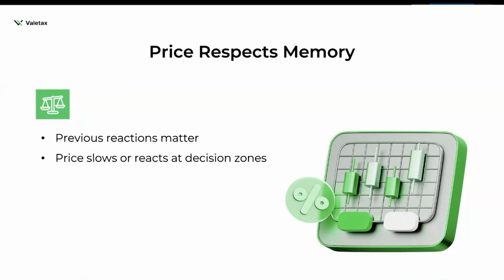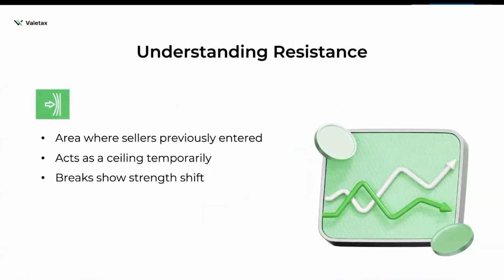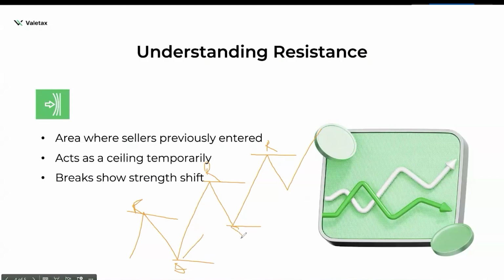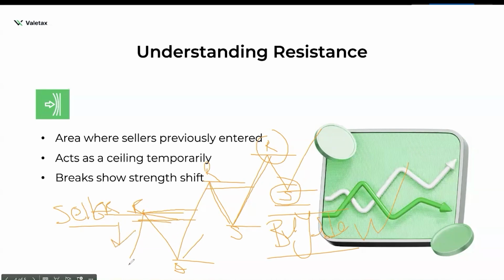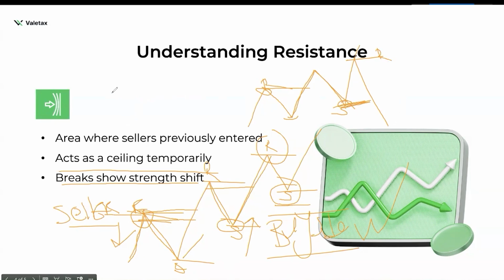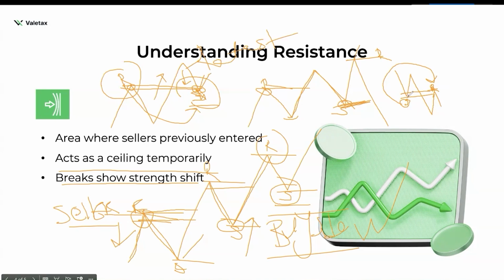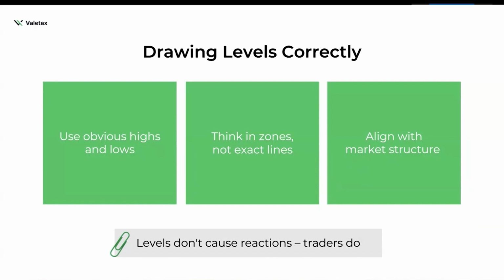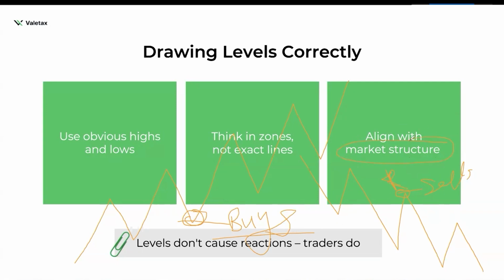Ep 7: Support & Resistance — Where Traders Make Decisions | Trading Entry Level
Explains how key price levels are formed, why price reacts at certain areas, and how beginners can correctly identify support and resistance.